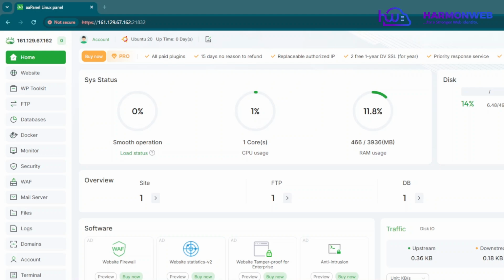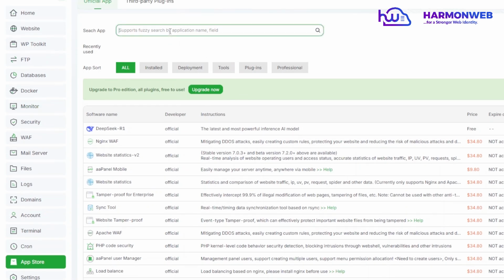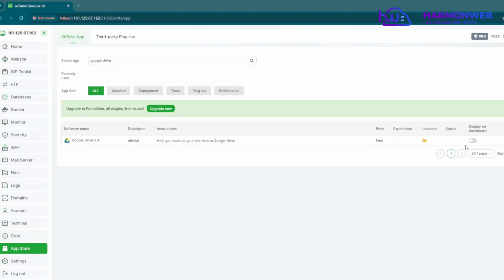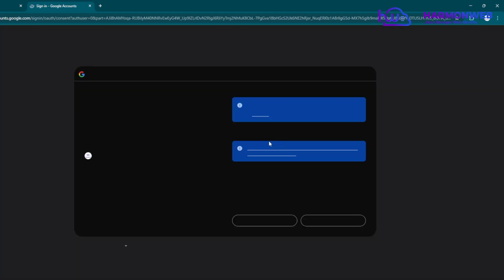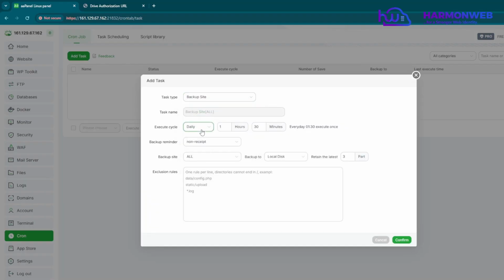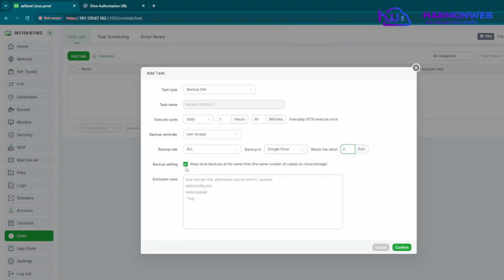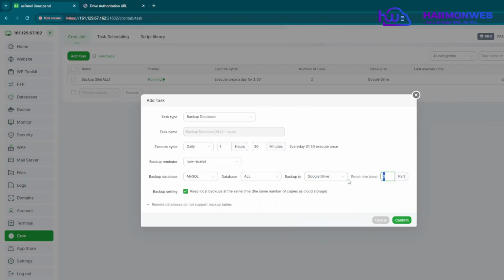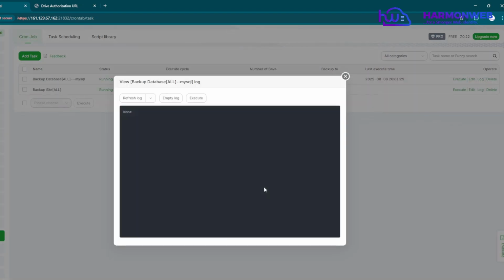Set Up Remote Backup to Google Drive in aaPanel (Step-by-Step Guide)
Learn how to securely back up your server files from aaPanel directly to Google Drive in just a few minutes!

In this step-by-step tutorial, I’ll show you how to:
- Configure Google Drive as your remote backup destination
- Schedule automatic backups in aaPanel

Whether you’re running a website, app, or database, remote backups are essential for protecting your data. Follow along to make sure your server is safe from data loss!

📌 What You’ll Need:

An aaPanel-installed server

A Google Drive account

Basic server access

💬 Got questions? Drop them in the comments and I’ll help out!

⭐ Follow Us ⭐